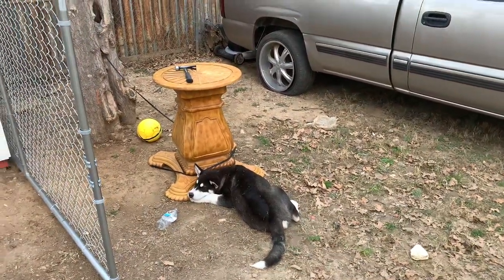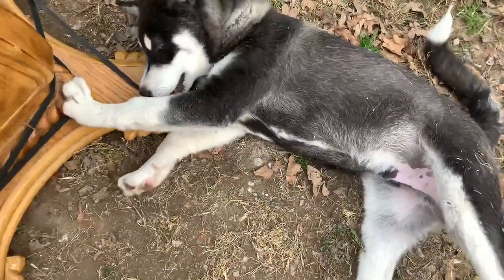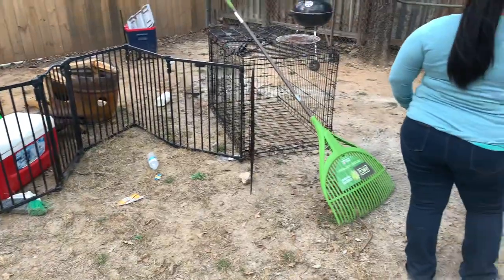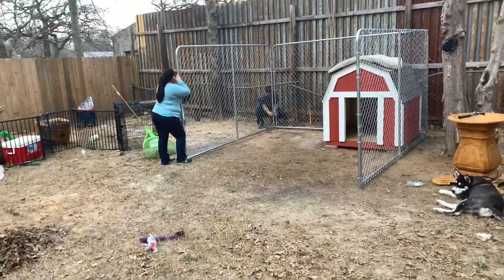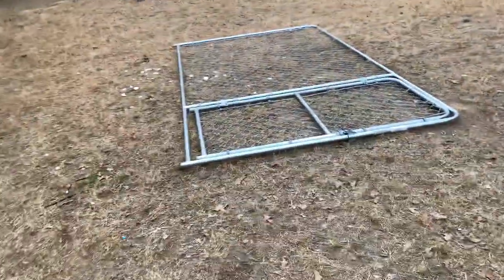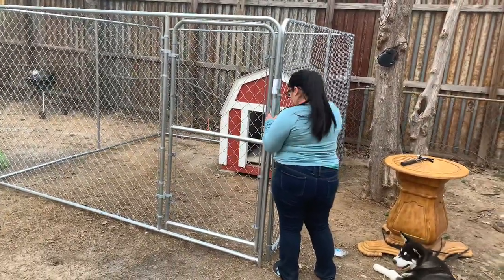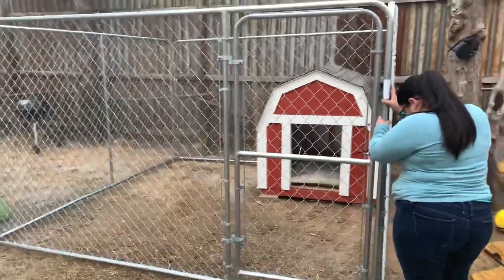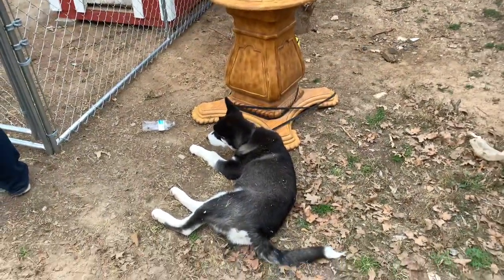OUT DOOR kennel UPGRADE 10x10 by 6ft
Out Door kennel for Alaskan Malamute ALPHA Beginners Out door kennel